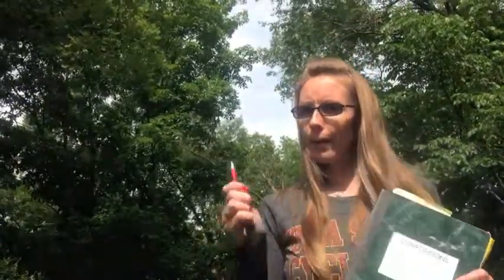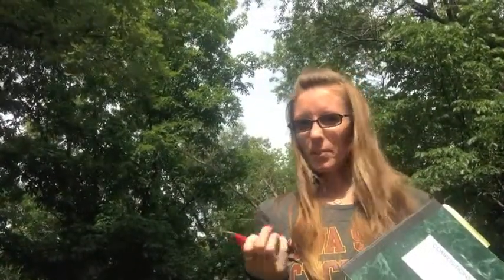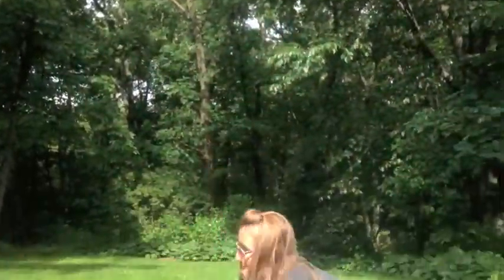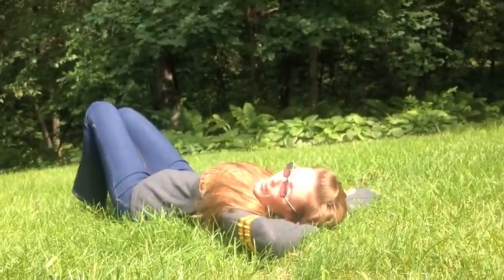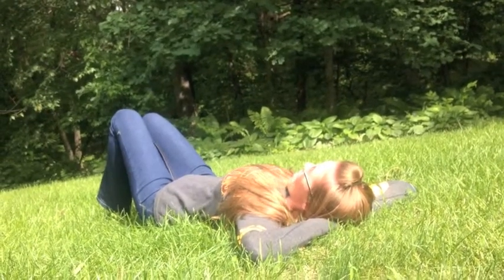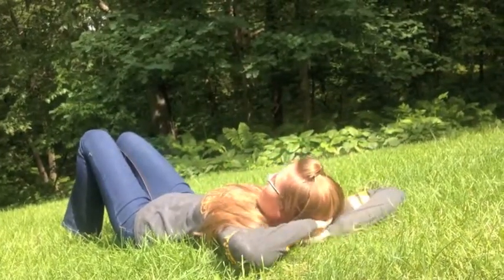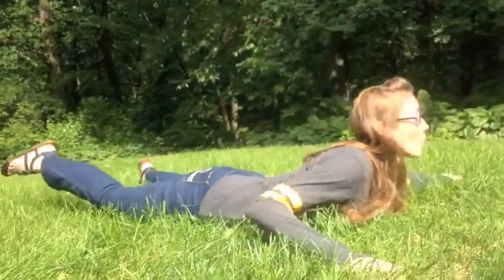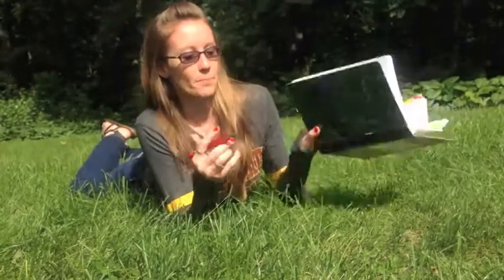Tip of the Day #5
Tip of the day to help prevent the summer slide. Go outside and have some fun with this one. Compare your stories and take time to create a neat cover page or illustrations to go along with your creations. Post your stories or picture files to my Youtube channel comments. :) I am excited to see what your imagination invents.